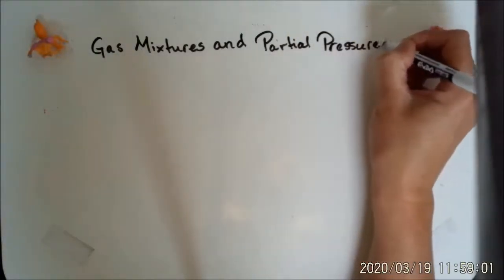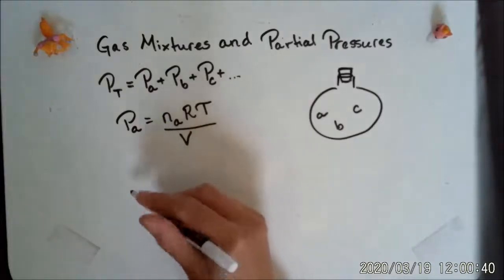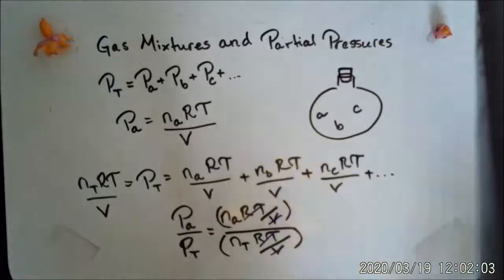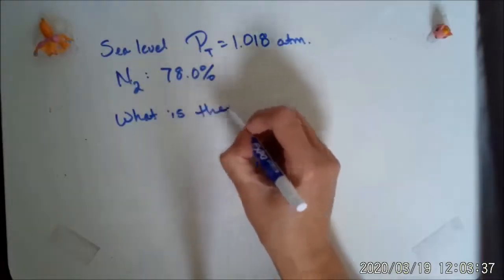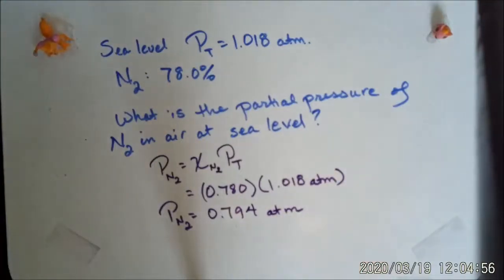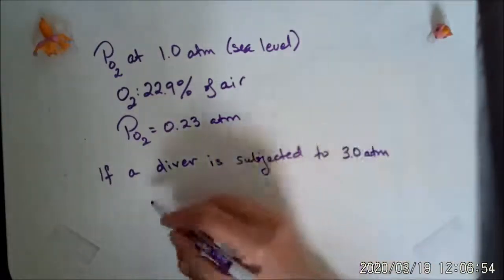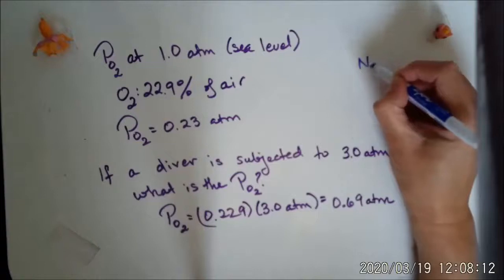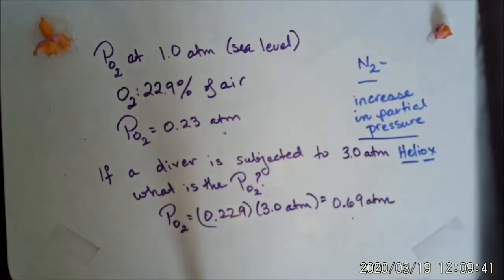partialpressure1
Partial Pressure discussion and examples